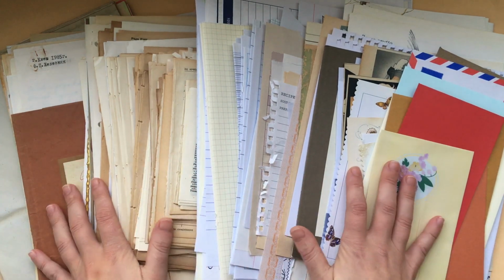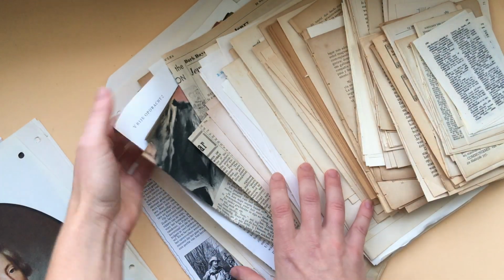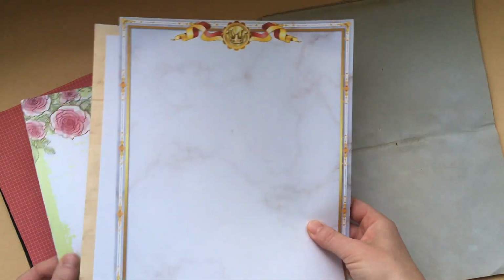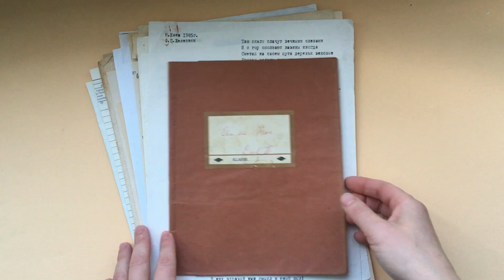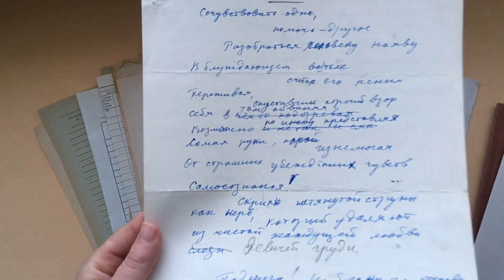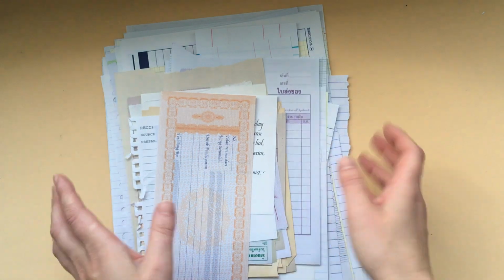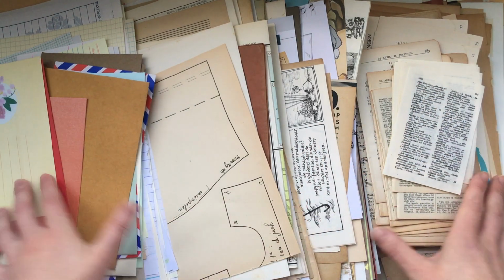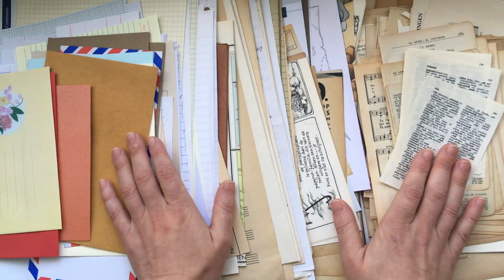Etsy restock : HUGE PAPER BUNDLE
Available in my Etsy shop